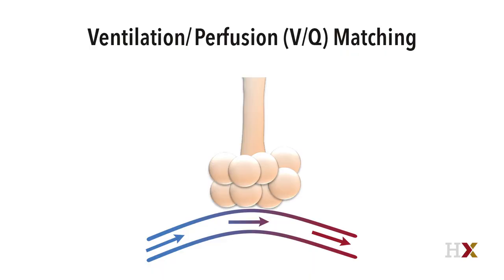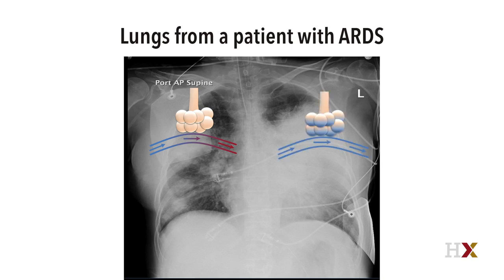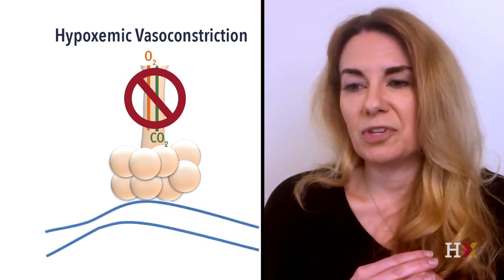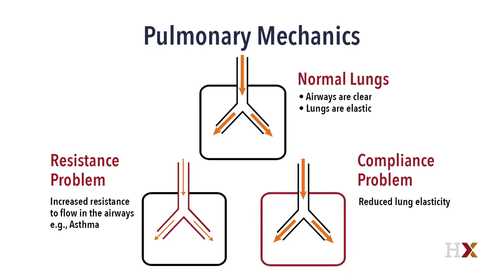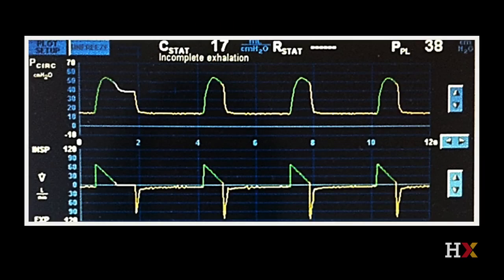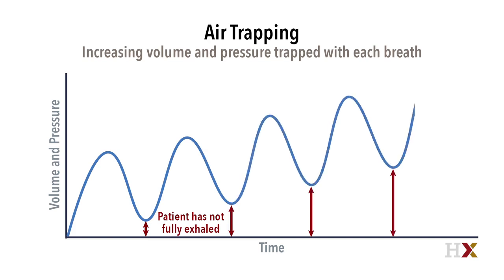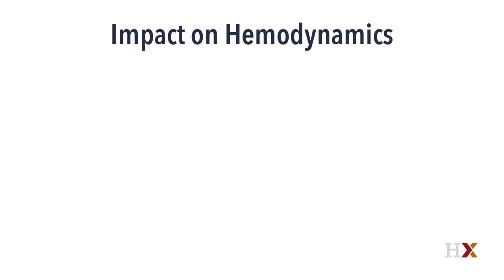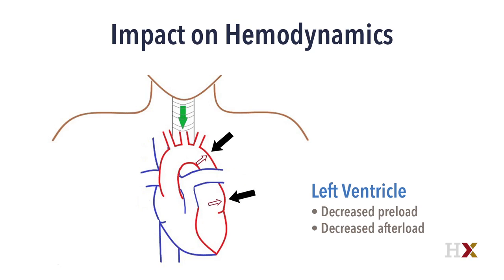Video Physiology of Mechanical Ventilation Physiology of Mechanical Ventilation COV19x C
Harvard covid